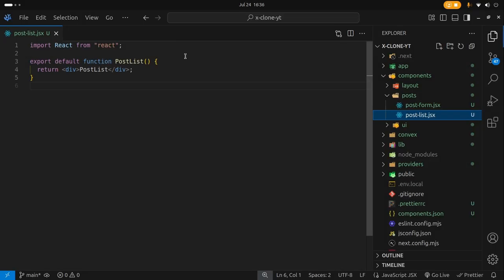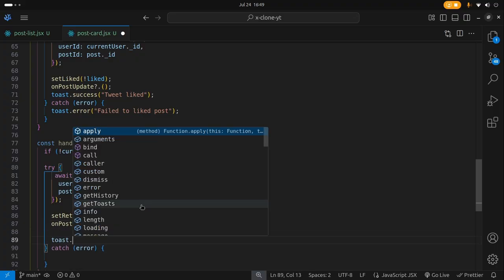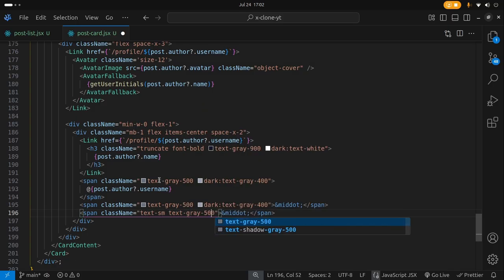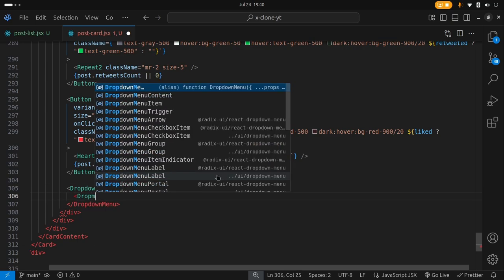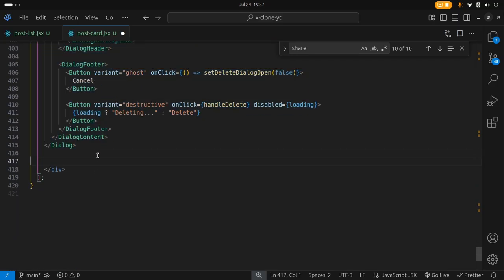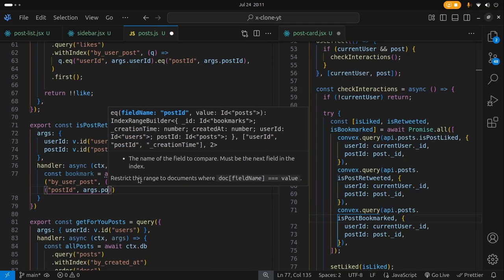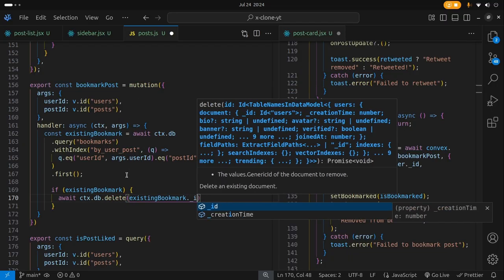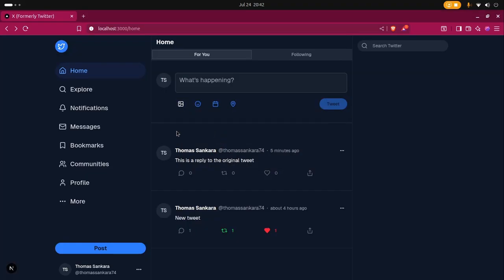Let's Build Twitter | Part 10 | PostList Component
PostList Component - In this video series, we are going to build Twitter using NextJs, TaiwindCSS, Convex and Kinde.